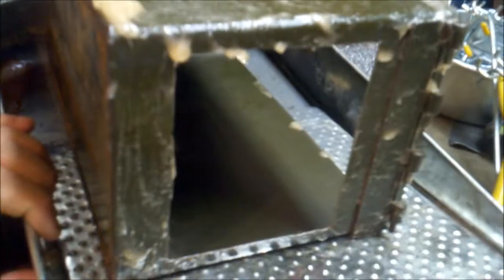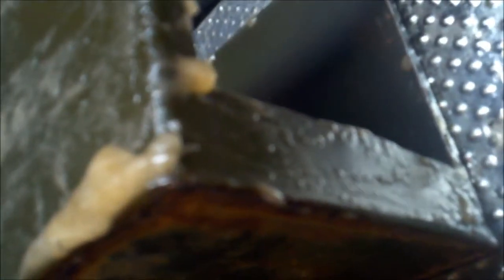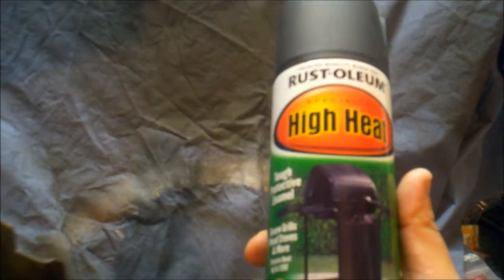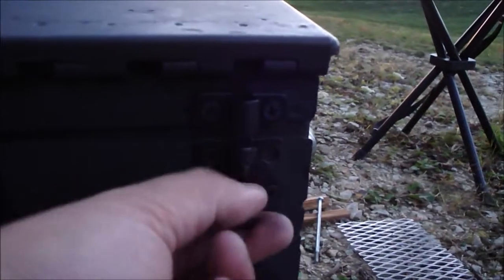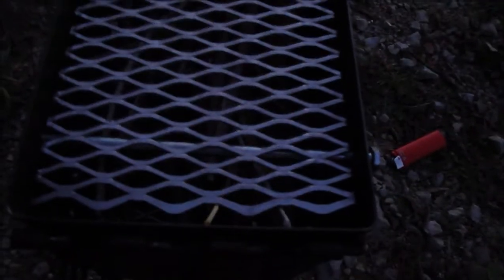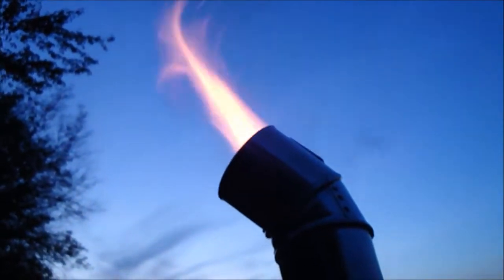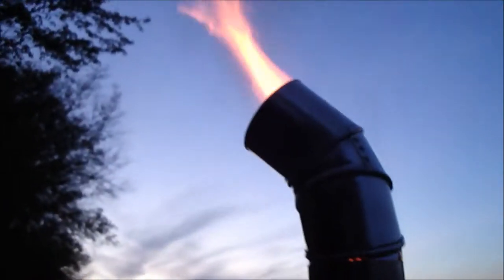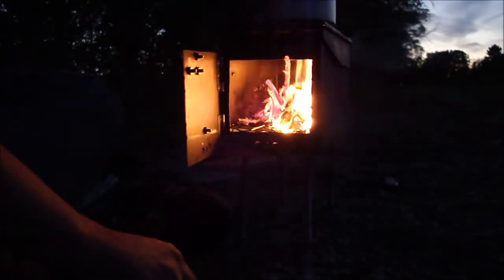Wood Burning Stove